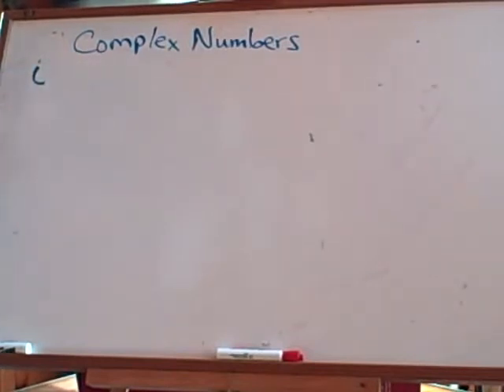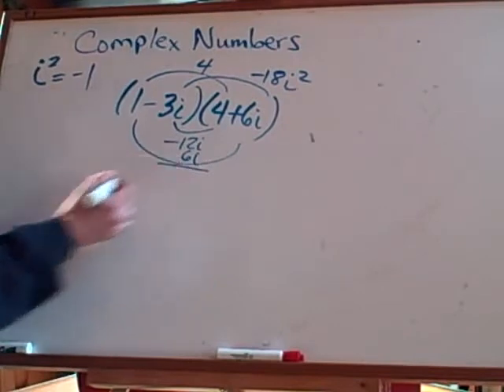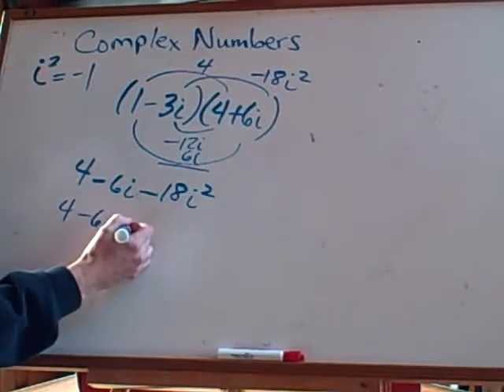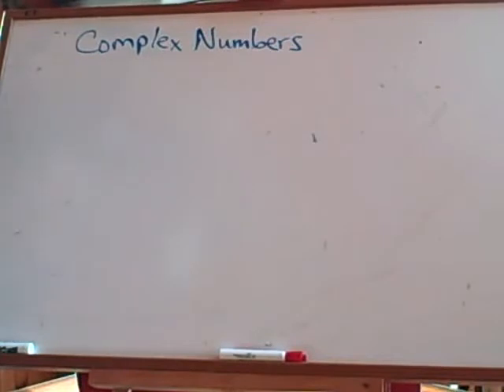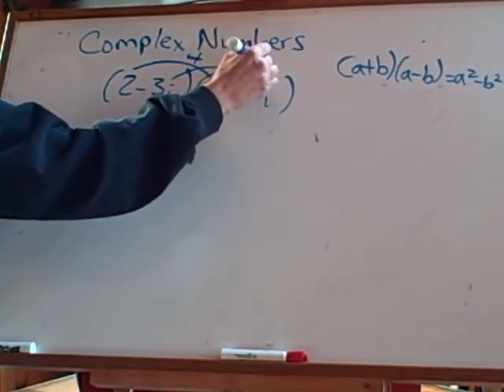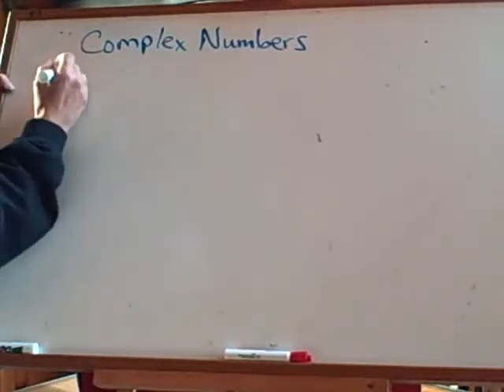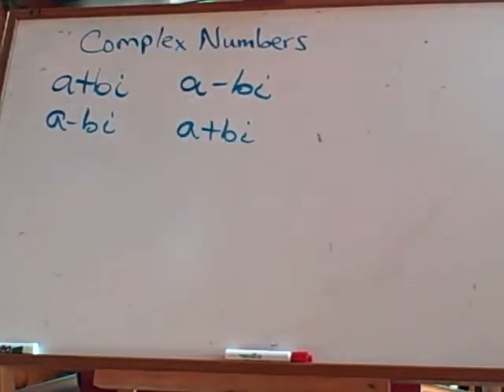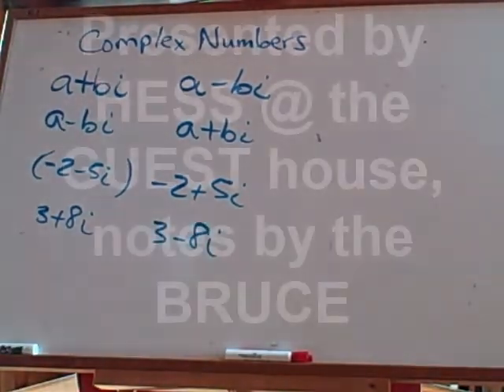mathHESSvids: Complex numbers part 2+ 0i